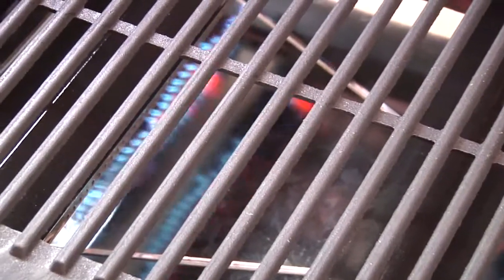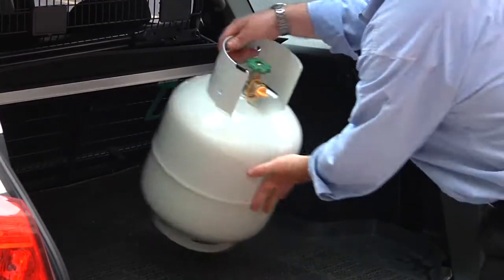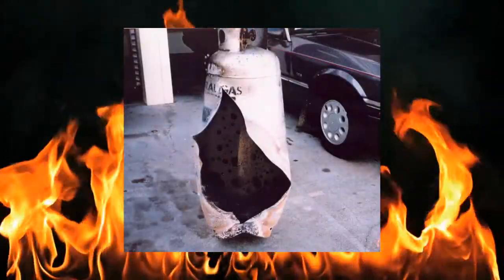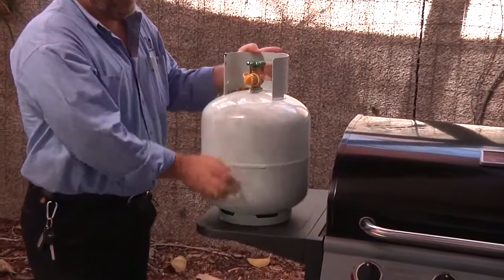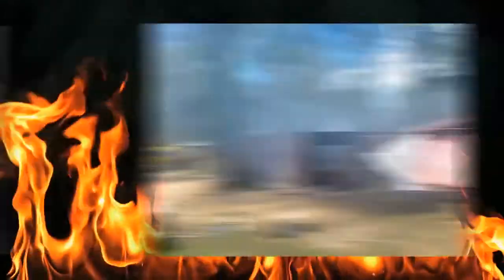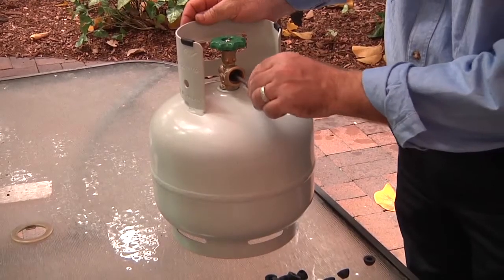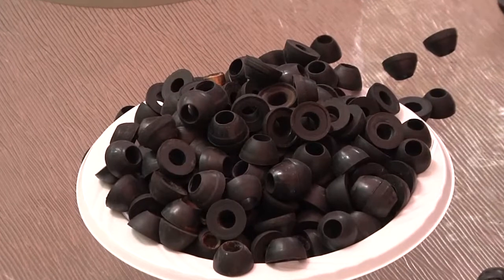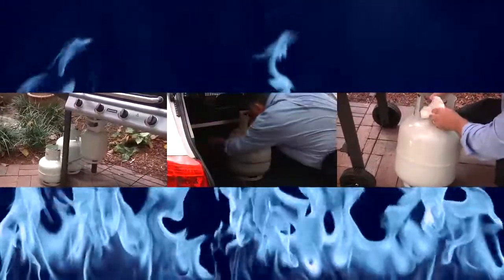Safety first: Storing, transporting and maintaining LP gas cylinders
The Petroleum and Gas Inspectorate regulates safety and health within the gas industry—from exploration and production at the well site to end users. Our work covers drill rigs, transmission pipelines, distribution networks, commercial, industrial and domestic installations, and caravans, boats and portable appliances.